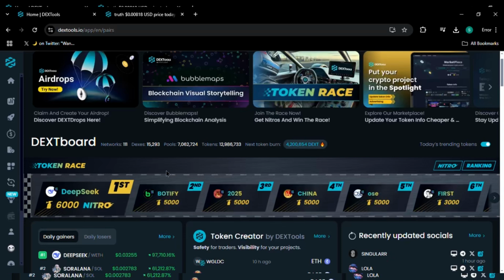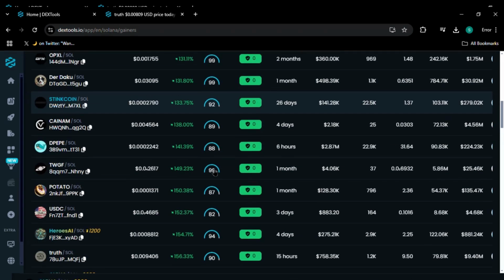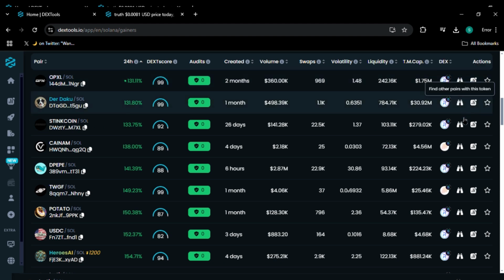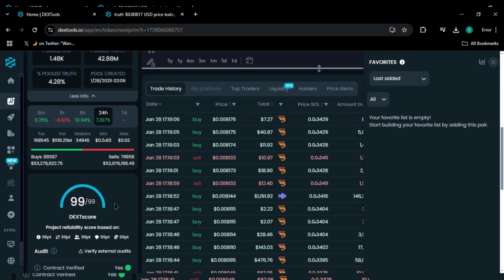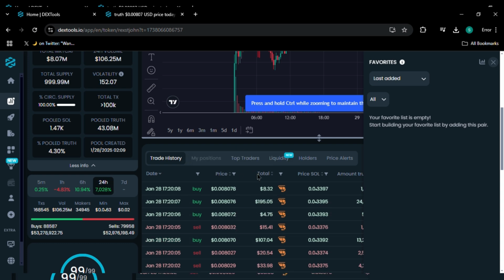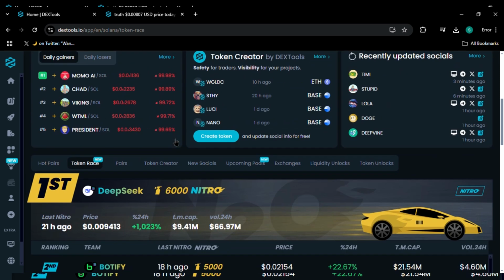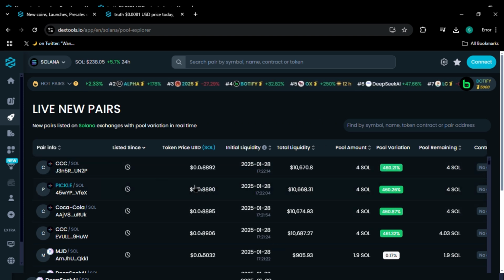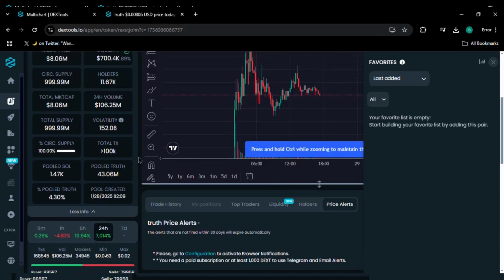How To Find Meme Coins On Dextools (Easy Guide) 2025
In this video I'll show you how to find meme coins on dextools. The method is very simple and clearly described in the video. Follow all of the steps & find meme coins on dextools